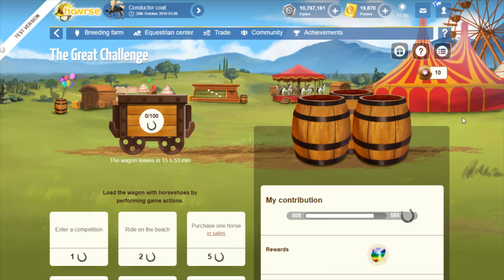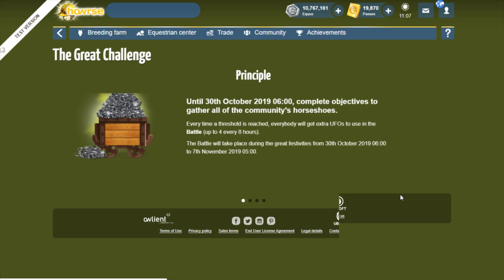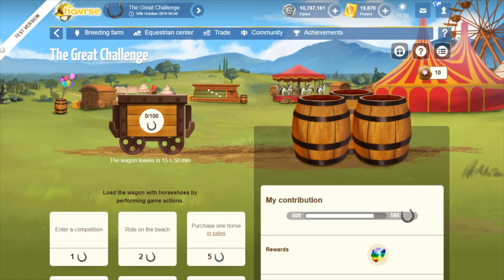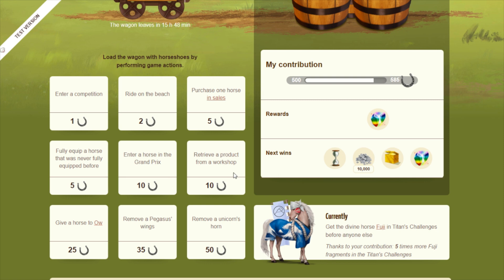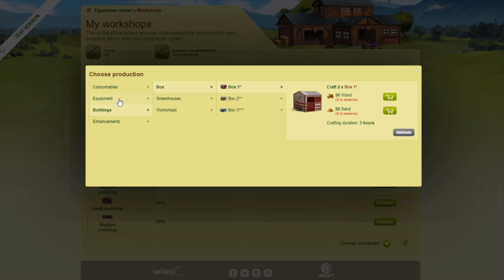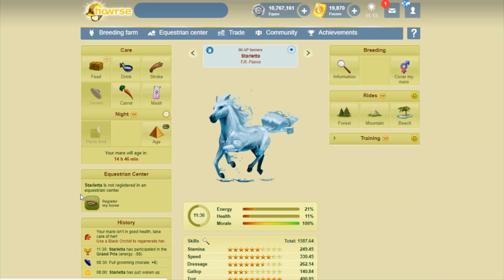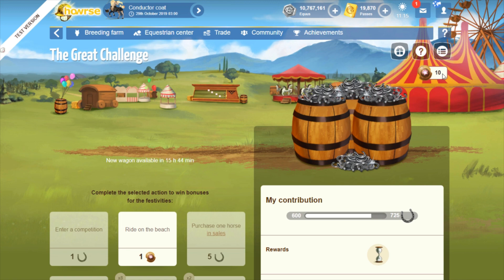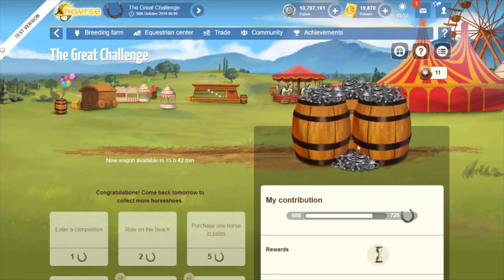New Great Challenge-Howrse Test Server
The Great Challenge is upon us once again, but it's not the Great Challenge of old. Let's look at the updates to the Great Challenge on Howrse's test server, along with the new Japanese Divine Horrse, Fuji.